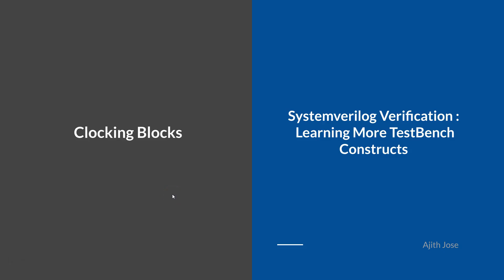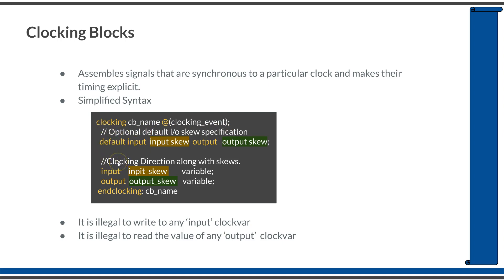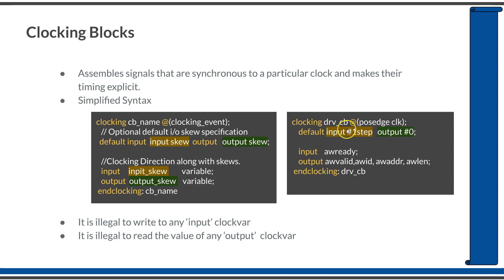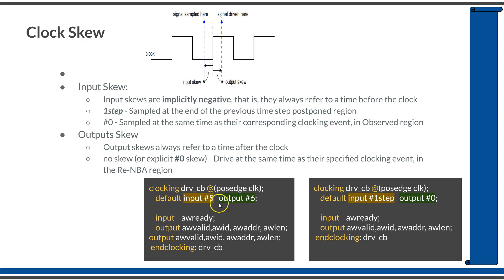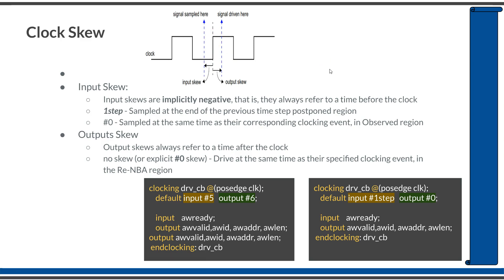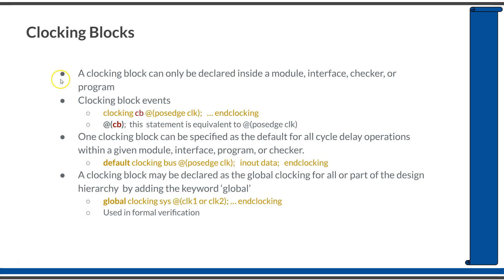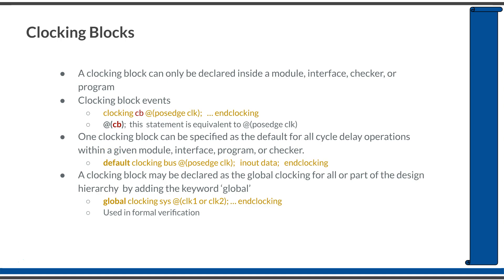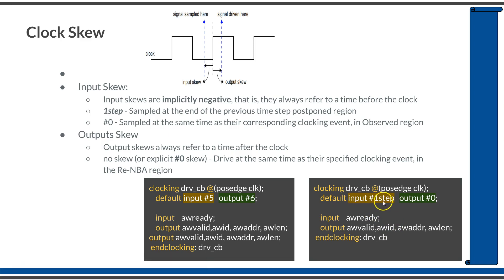Course : Systemverilog Verification 2 : L4.1 : Clocking Blocks in Systemverilog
Check playlists for more courses
Using clocking blocks in Systemverilog.
Links to useful systemverilog  free tutorials and courses are below.